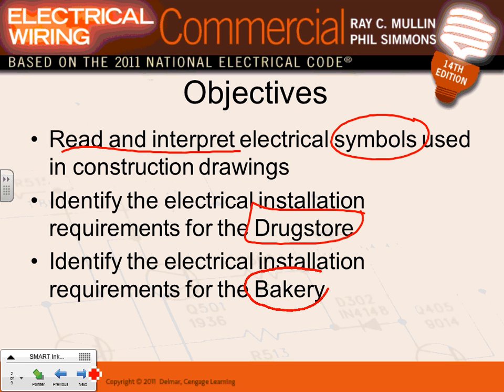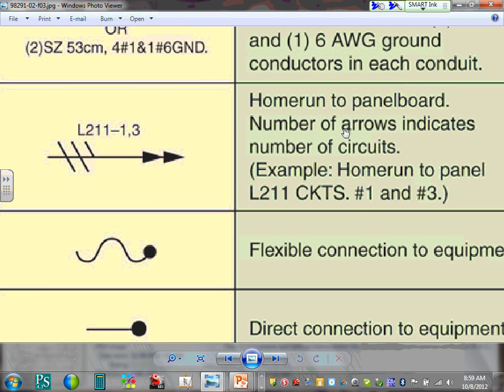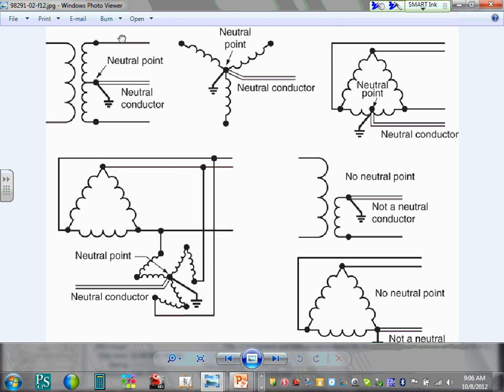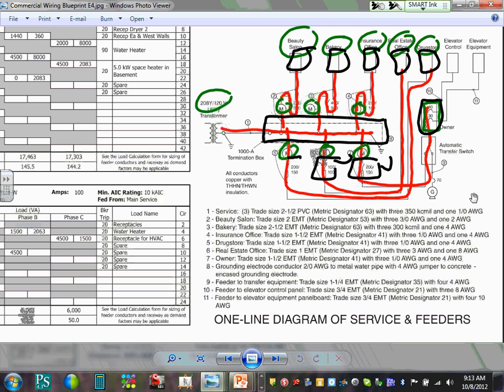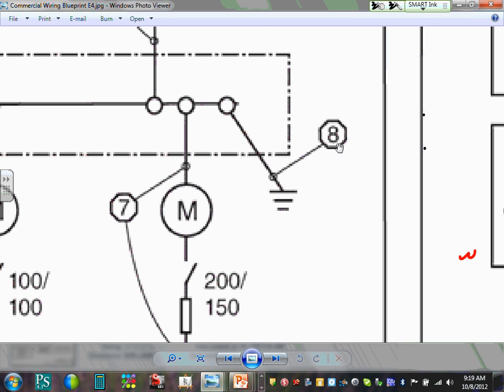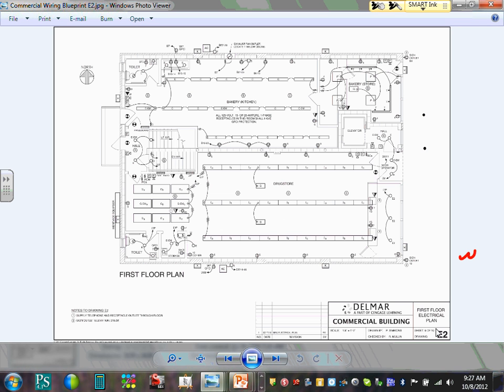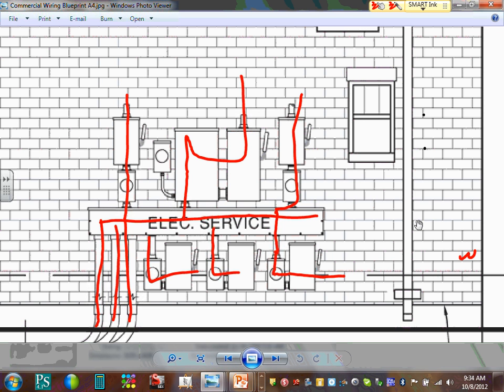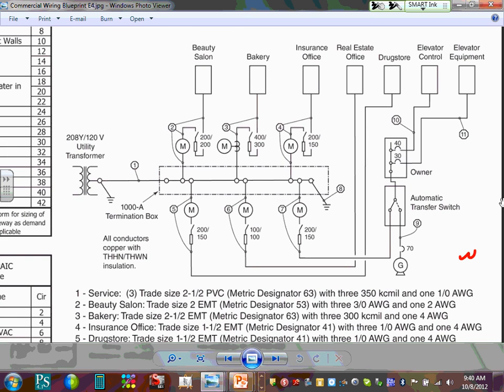Commercial Project Pans Overview EWC Ch#02 10 08 12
Commercial Project Pans Overview